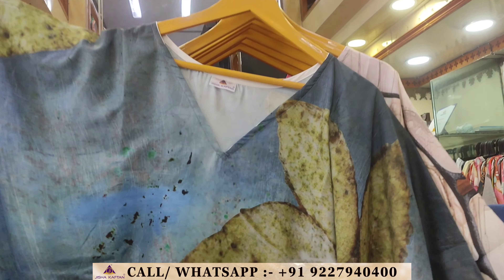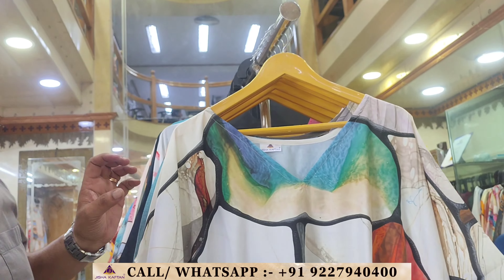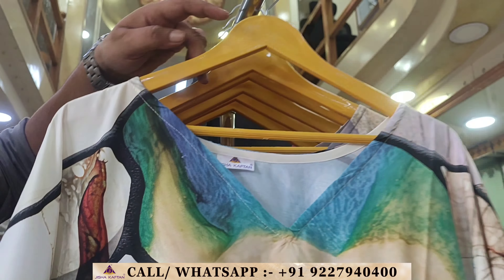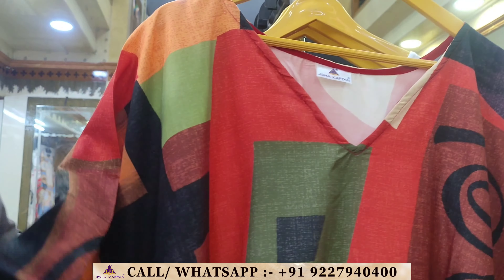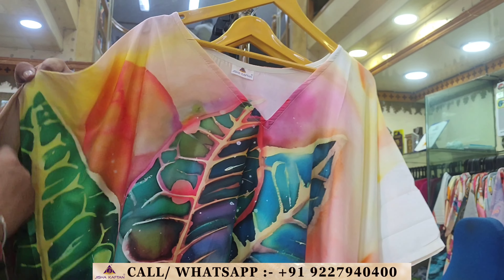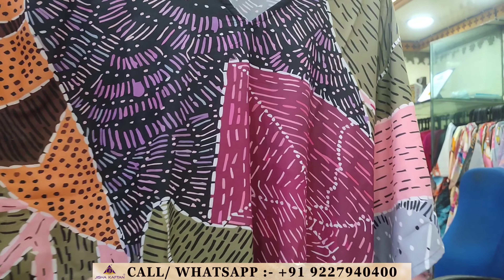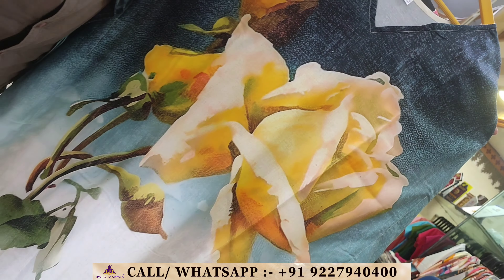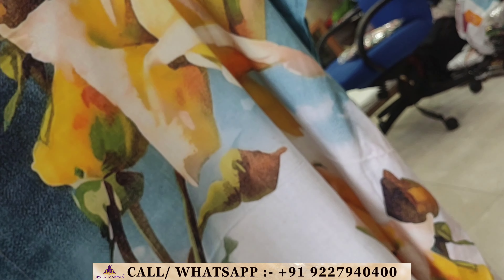Fearless Style: Embrace the Beauty of Rayon Kaftans on Your Beach Getaway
Rayon Kaftans are a popular fashion trend - loose and comfortable, perfect for both casual and formal occasions. Made from high-quality rayon fabric, they come in different lengths, patterns, and prints, making them a versatile wardrobe staple.
Whether you're going to the beach or Resort , a Rayon Kaftan is a stylish choice. Plus, they are easy to care for and maintain. Just follow the care instructions on the label, and you'll have a long-lasting and beautiful garment.

Shop some of the best Rayon Kaftans From Jisha kaftan add some ethnic charm to your wardrobe.

Time Tags :-
00:00 - 00:24 :- overview of rayon kaftan volume 5
00:24 - 00:58 :- Fabric And Digital Print Information
00:58 - 04:11 :- Showing 8 Beautiful Designs
04:11 - 05:27 :- Contact Us And Catalog Information

Our office address -  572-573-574, Upper Ground Floor, Adarsh 2, Ring Road, Surat, Gujarat - 395002

And do click on the bell icon 🔔 to get notified for new videos.

kaftan dress design
latest kaftan dress design
kaftan dress design haul
designer kaftan
jelite kaftan
jisha kaftan
kaftan design 2023
kaftan manufacturer